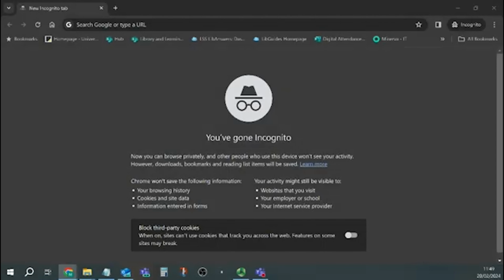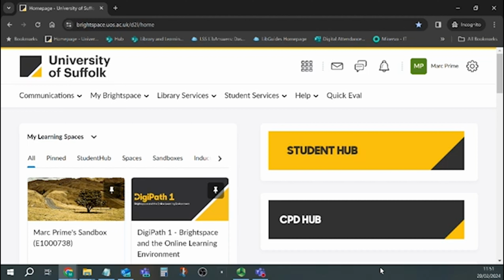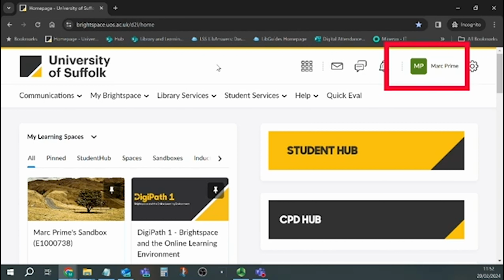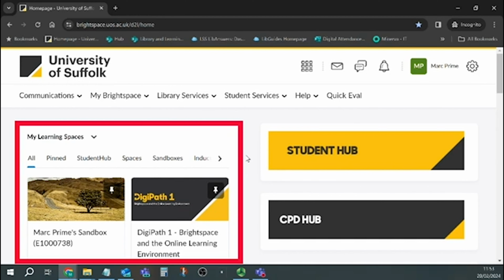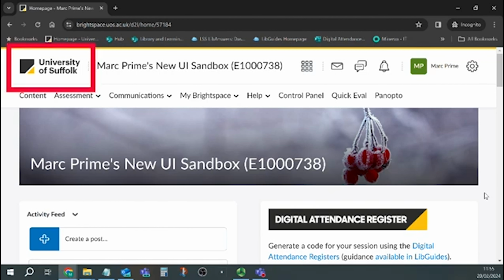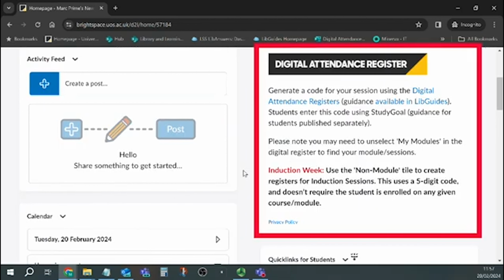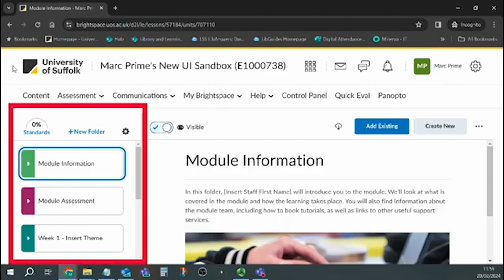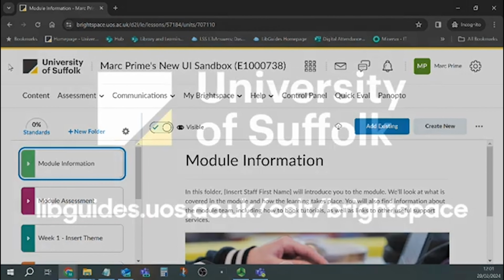Brightspace Staff Tutorial Navigating Brightspace AI Voiceover